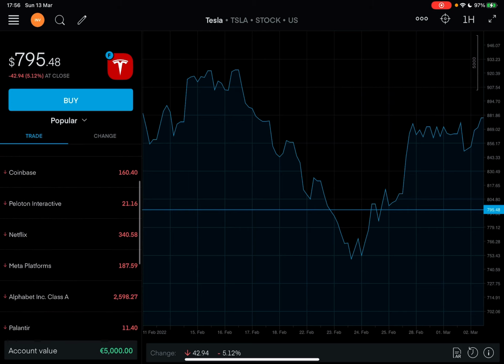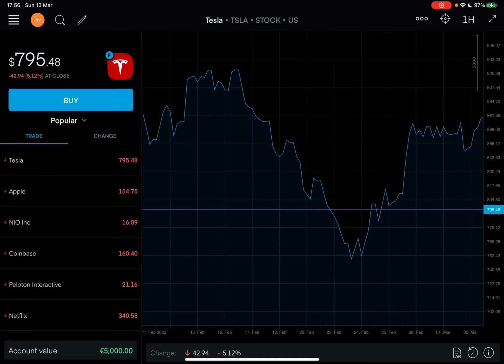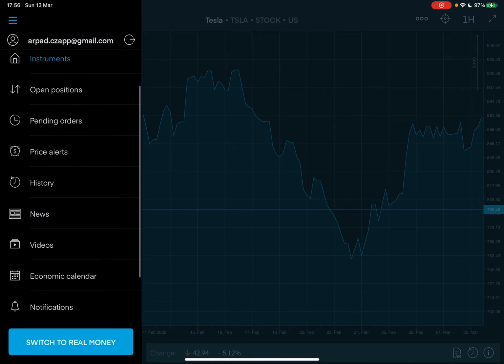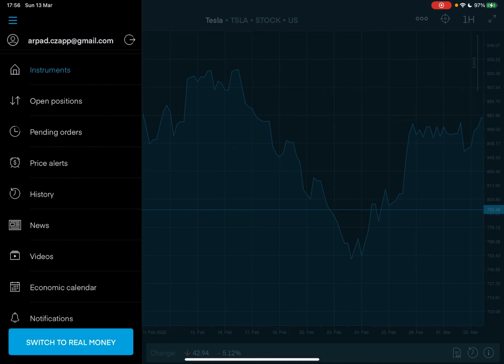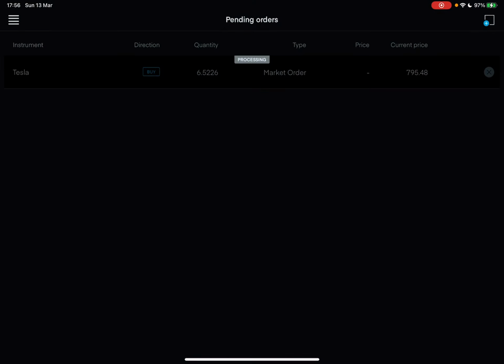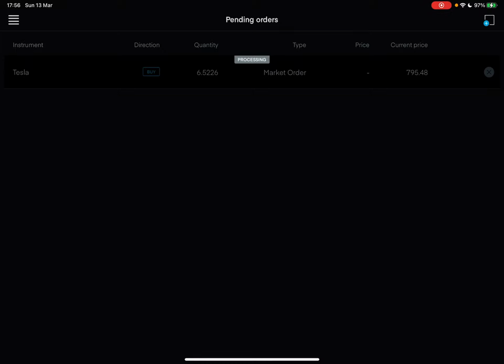How to Check Orders on Trading 212? - Trading212 Tips